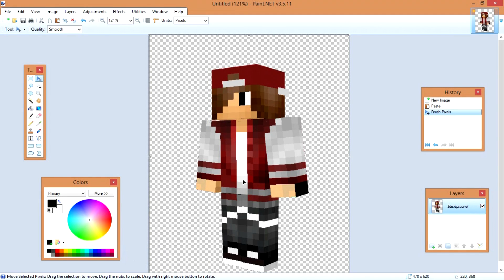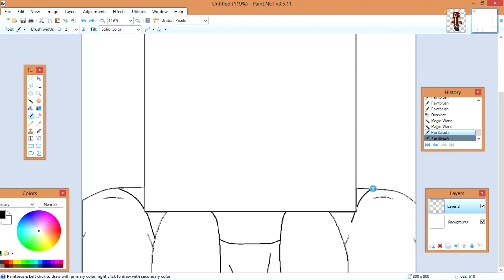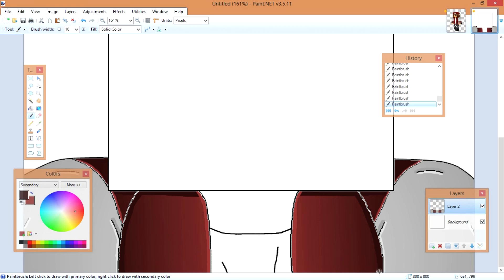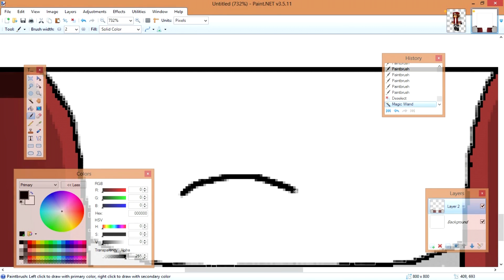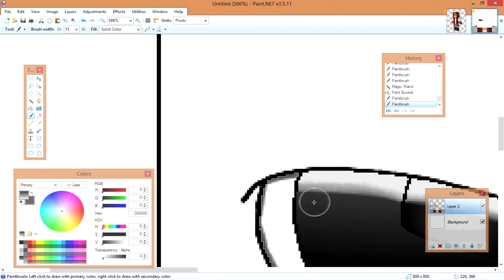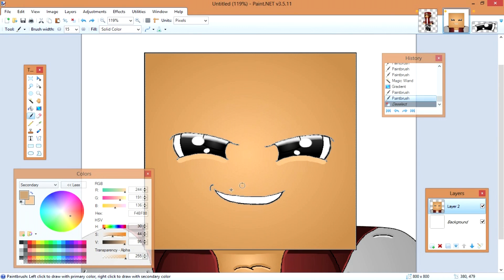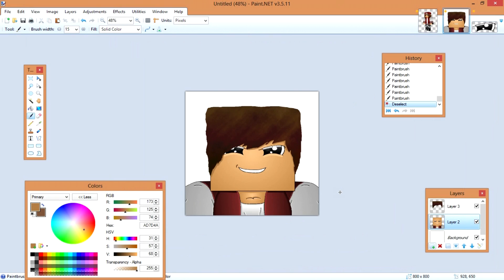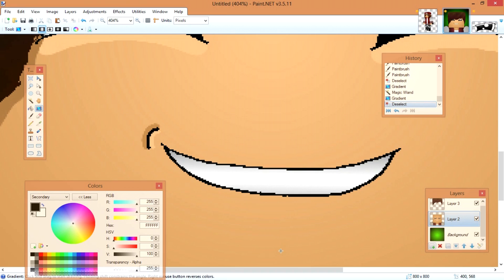Best Minecraft Avatar Tutorial - Paint.net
This tutorial will show you how to draw a minecraft avatar for your youtube channel similar to youtubers like Bajancanadian, Skydoesminecraft, jeromeASF, HuskyMUDKIPZ, MinecraftUniverse, SSundee, Blue Monkey, Deadlox, and Weedlion.

The program used to make this art is called Paint.net and can be found

By following this step by step tutorial you can make your own professional minecraft avatar for your youtube icon/youtube profile and have a more appealing look to your channel. If this helped you out than I'm glad to help! Any questions you may have should be left in the comments section so that I can answer them.